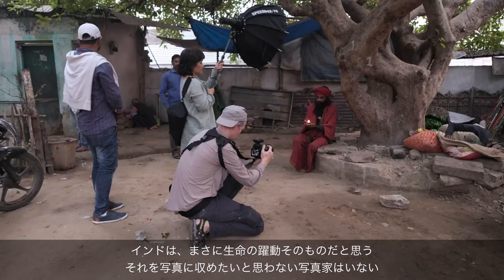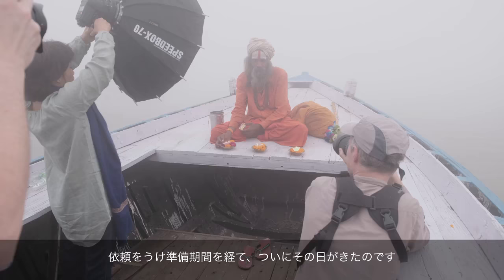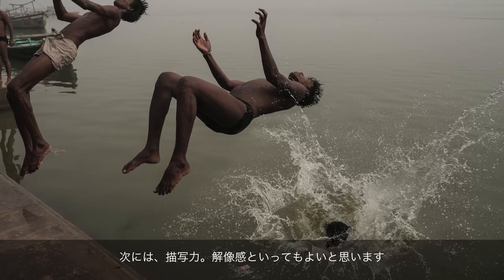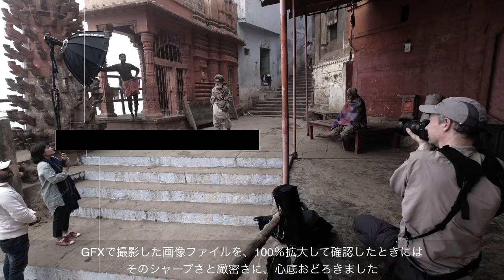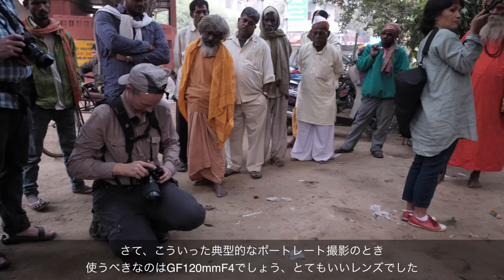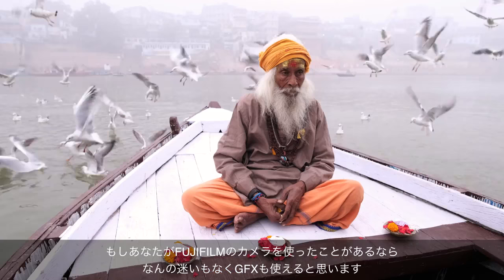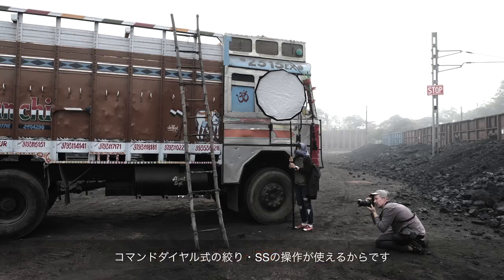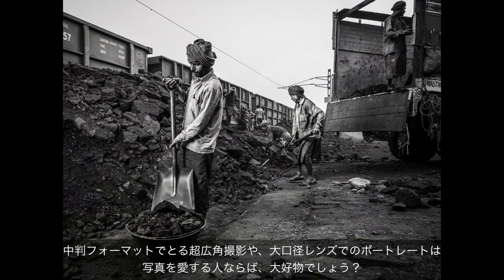GFX challenges with Piet Van den Eynde | FUJIFILM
X-Photographer Piet Van den Eynde from Belgium tests the prototype of FUJIFILM GFX 50S and GF Lenses in India, his favorite place to shoot photography. Watch the photographer in action and see what he thinks about GFX, the new medium format mirrorless camera system by Fujifilm.

The footage was filmed with FUJIFILM X-T2.